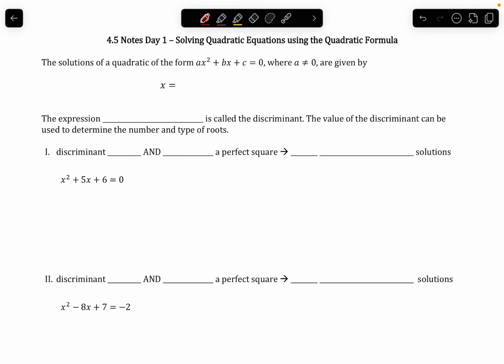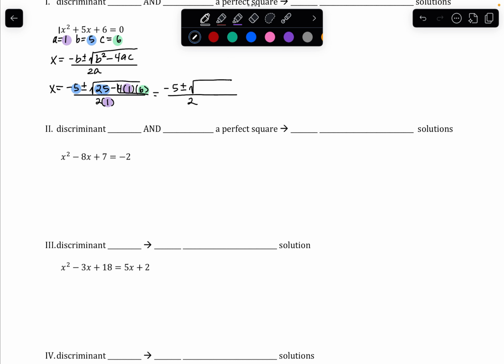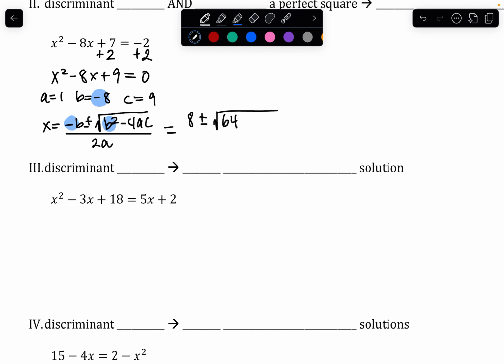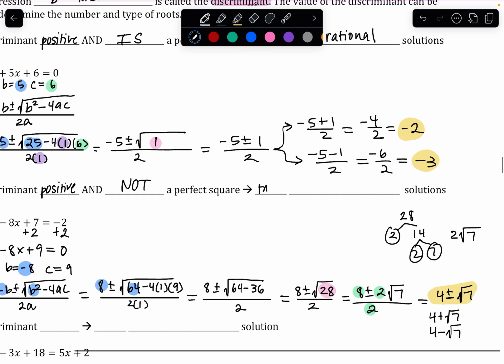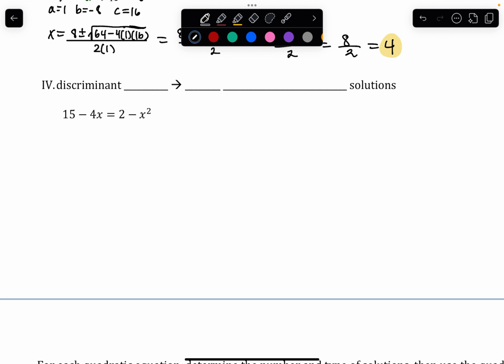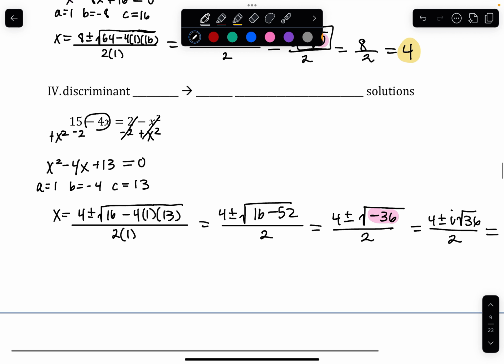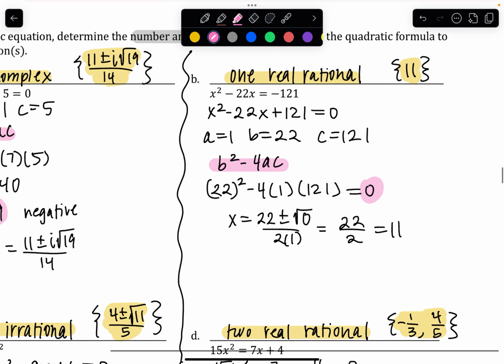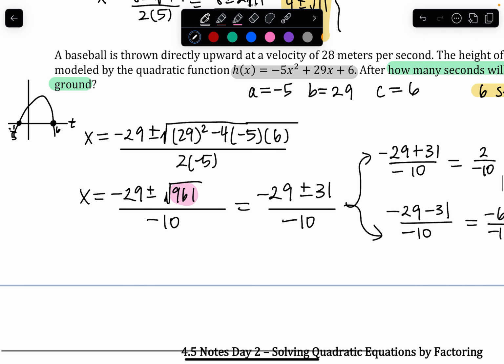Quadratic Formula and Discriminant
Solving quadratic equations using the quadratic formula. Using the discriminate to determine the number and type of solutions: real￼ rational, real irrational, and complex.